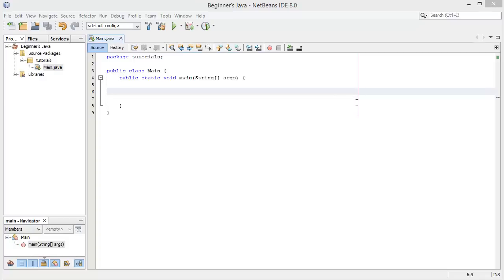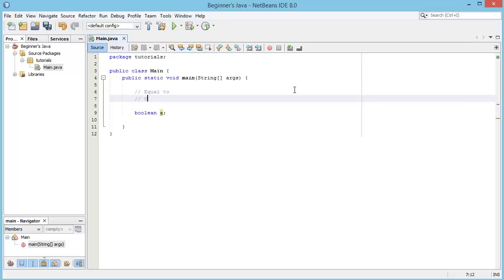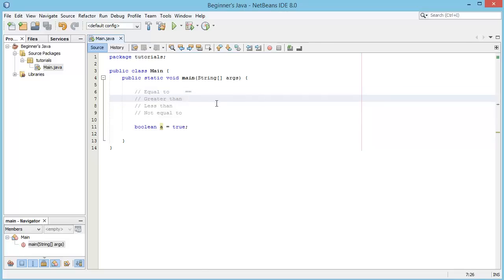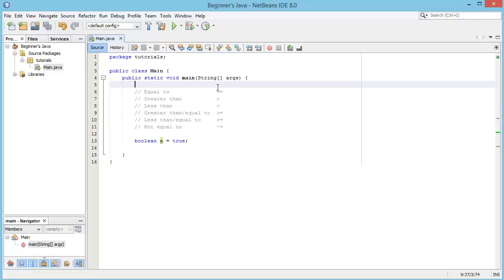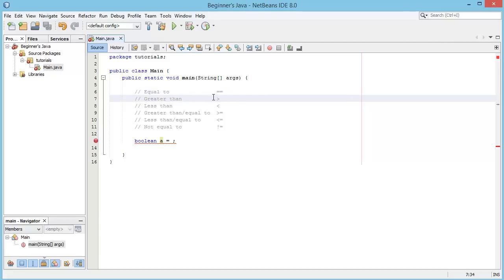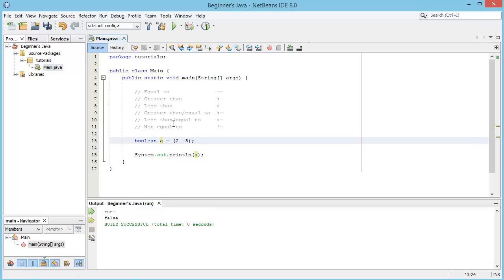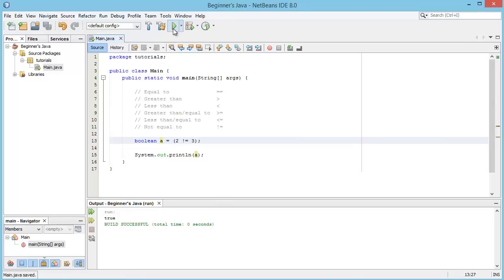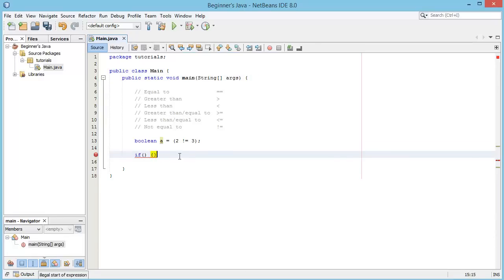Java For Beginners: Boolean Operators & IF Statement (4/10)